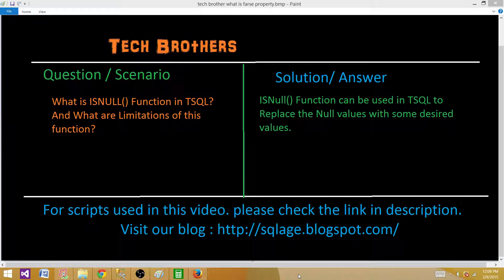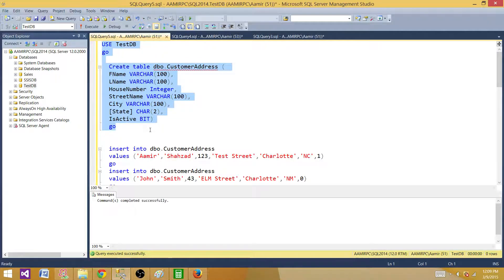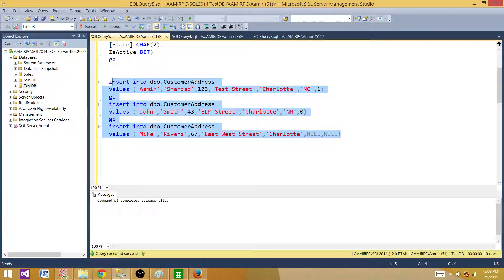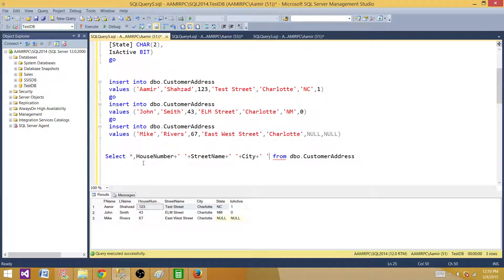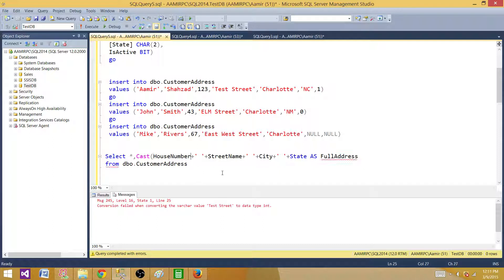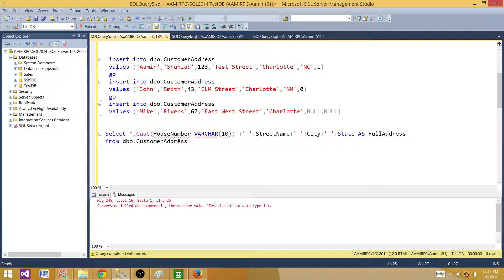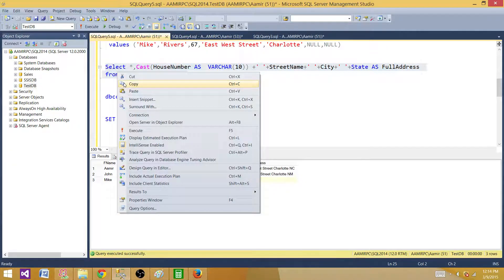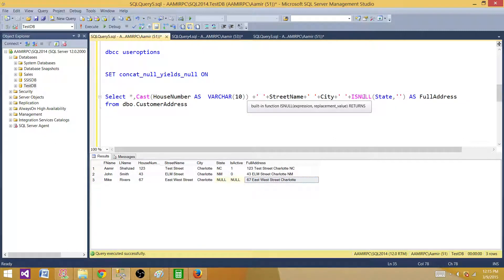What is ISNULL Function and What are Limitations of ISNULL Function - TSQL Tutorial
What is ISNull and Limitations of ISNull Function in SQL Server - TSQL Tutorial
IsNull() is TSQL Function that we use to replace the Null value with desired value. We create different columns by using different data types in a table and often we define them to accept Null value. While we select the data from table/s for different purposes such as reports or in applications, we want to replace these Null values with some values as required.